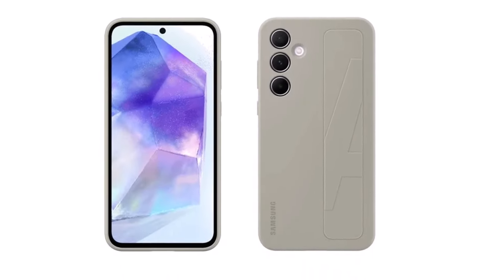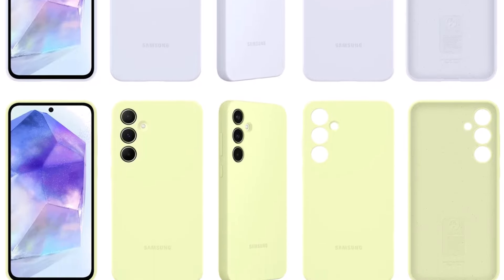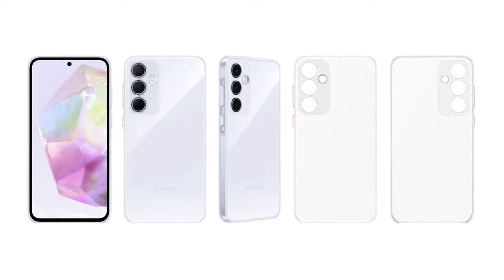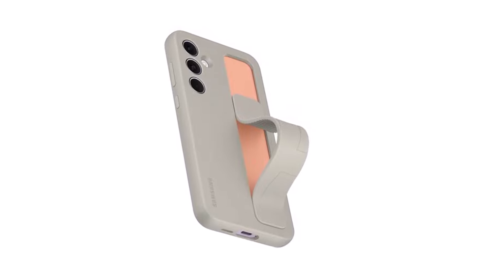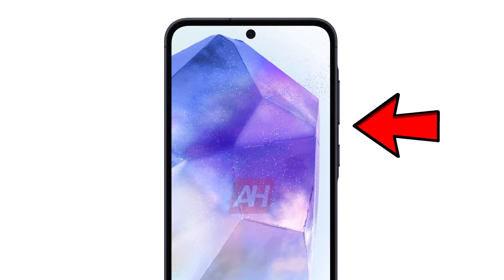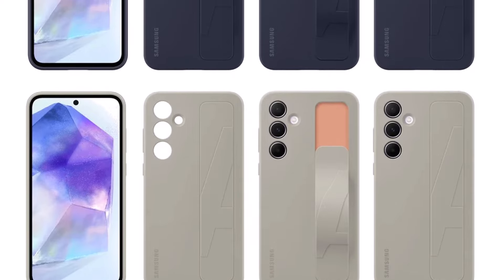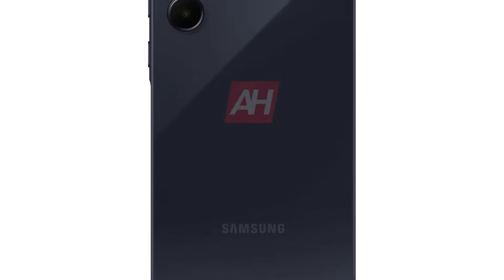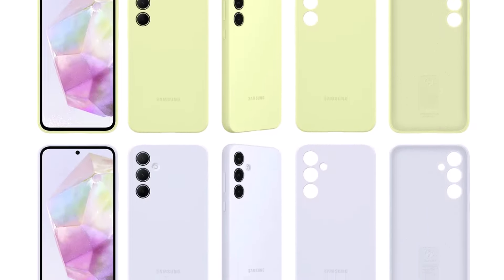Samsung Galaxy A55 5G - Official First Look!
Finally, Here we have Exclusive Samsung Galaxy A35 and Galaxy A55 Official Accessories.

PEACE!!